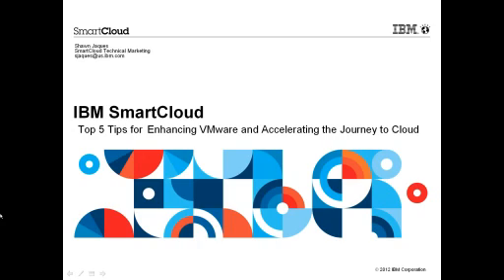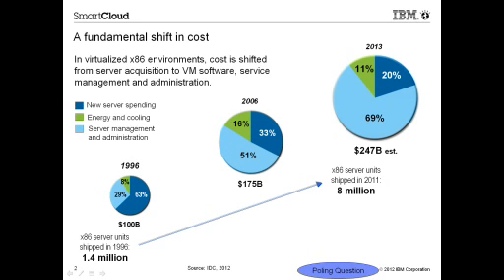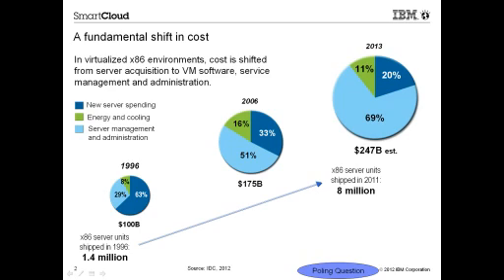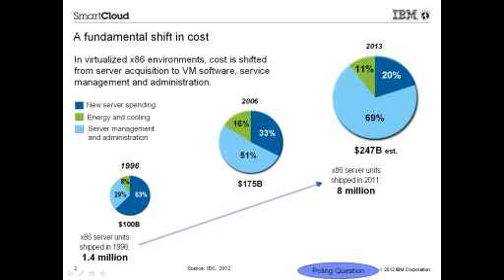Webcast Snip-It: Top 5 Ways to Optimize your VMware Environment Using IBM SmartCloud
Overview:

The benefits of virtualization, have spurred many organizations to move toward a virtual infrastructure. While these organizations enjoy accelerated service delivery and resource optimization to reduced costs for IT resources, they have also frequently experienced a new set of management complexities. The nature of the virtual environment, which calls for a vast network of shared resources is best handled with cloud-computing capabilities on the virtualized infrastructure.

In this webcast, the IBM team will address the complexities head on by learning to increase your ROI from your current virtualized infrastructure by building the workload optimized cloud.

About The Speaker: Shawn Jaques, Program Manager IBM SmartCloud Foundation